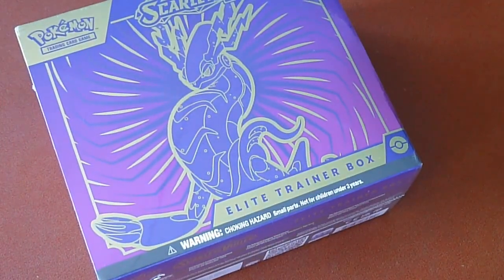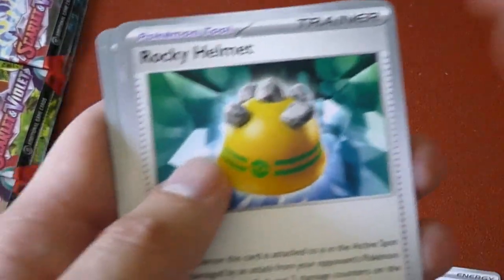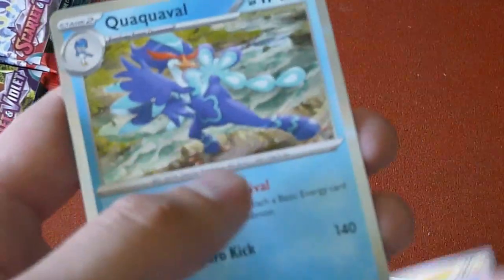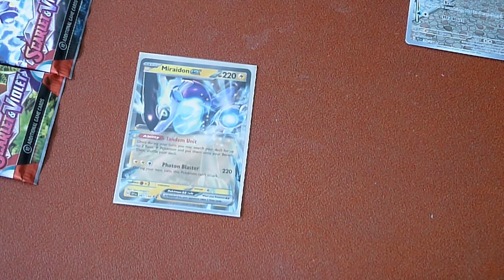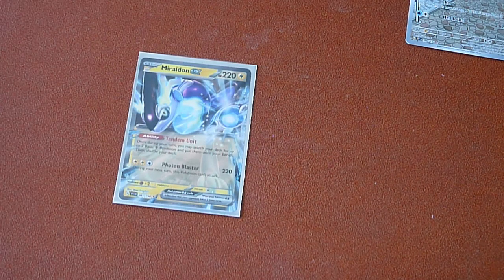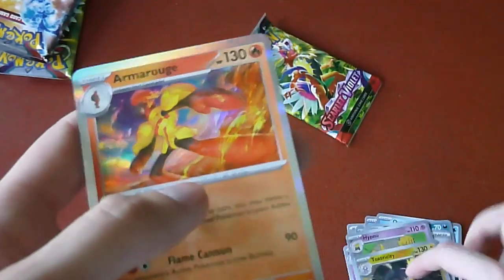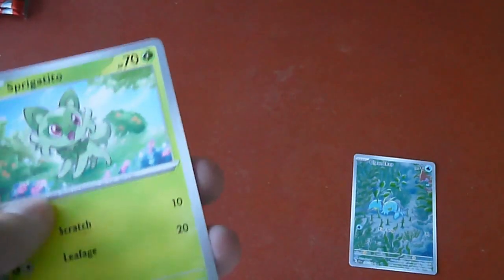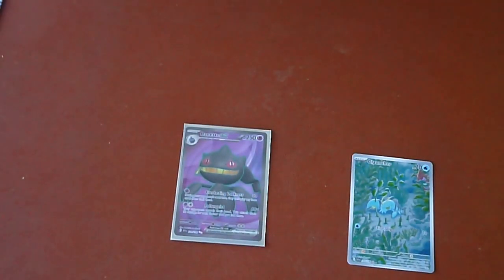Pokemon TCG Violet (Miraidon) ETB Opening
Welcome to Uva Academy. I hope you have a splendid treasure hunt.

Pokemon is owned by Nintendo and Game Freak